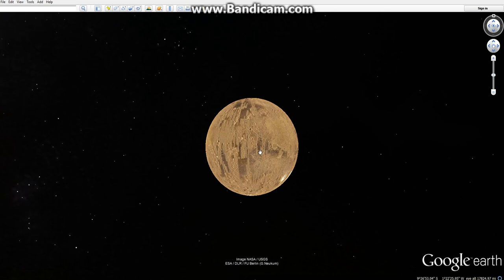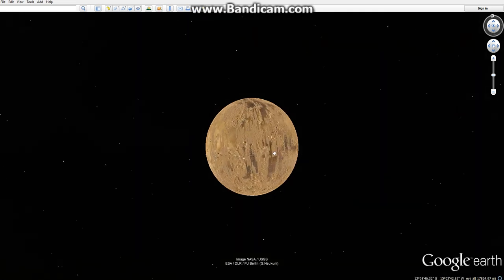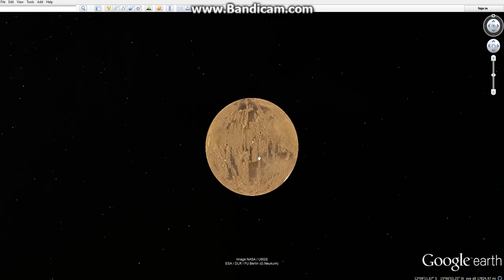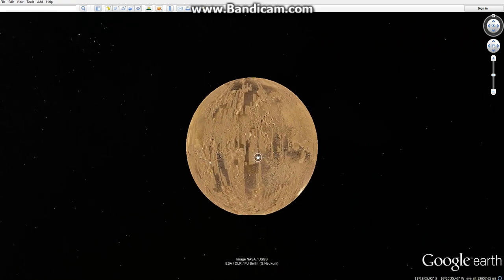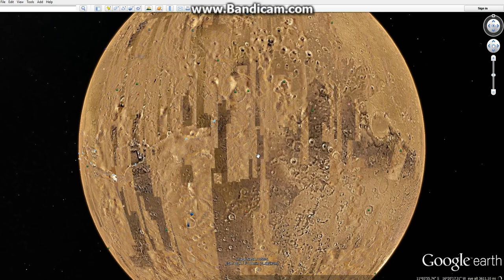Star Citizen Planetary Navigation Map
Using Google Maps (Mars) to illustrate the need for a planetary nav map